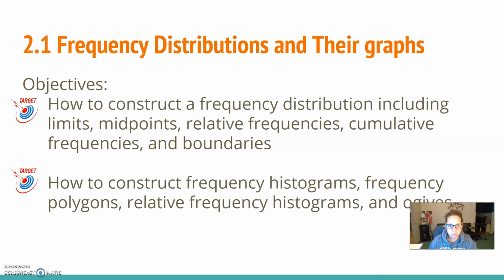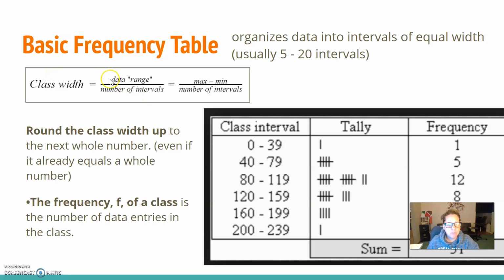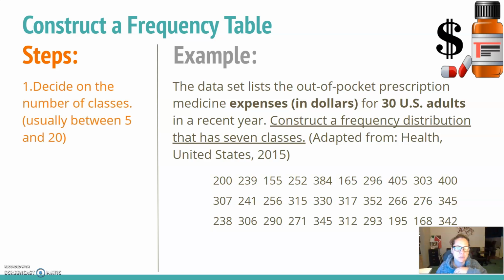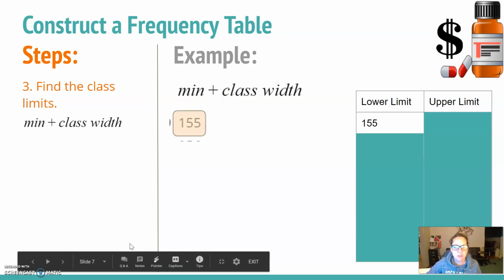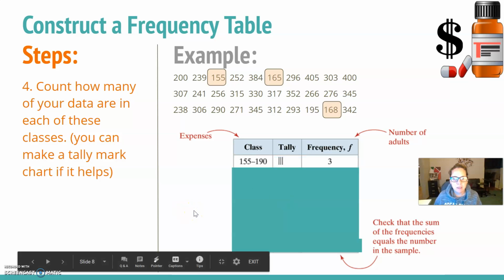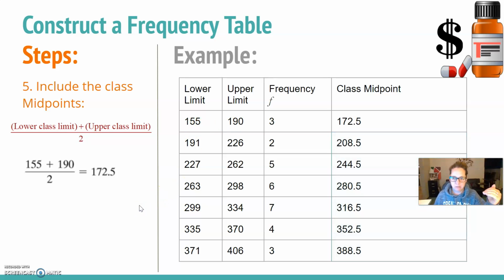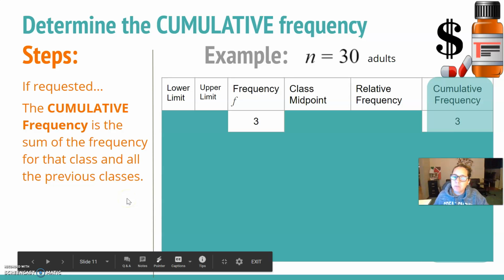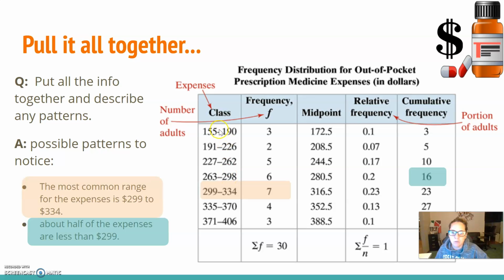2.1 Frequency Distributions and their graphs (part 1)